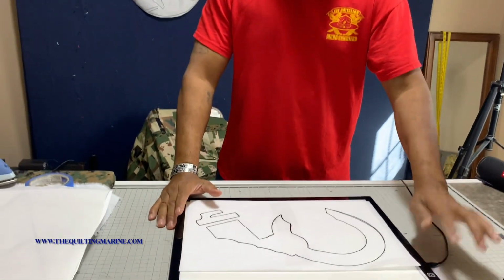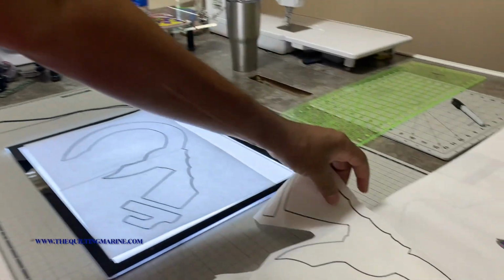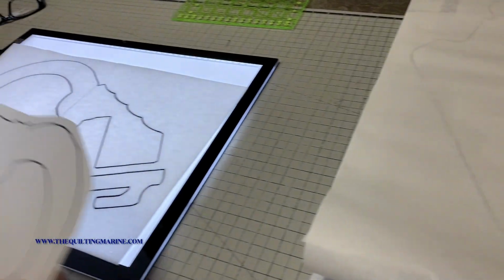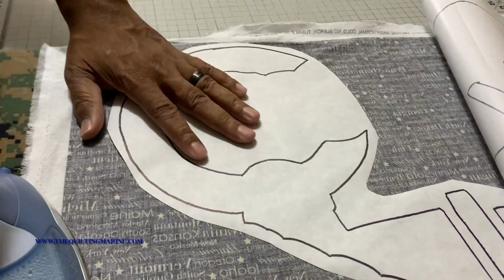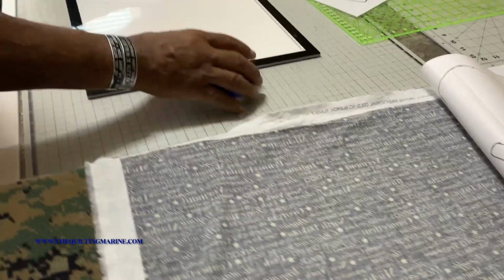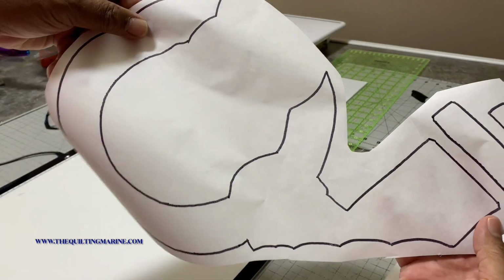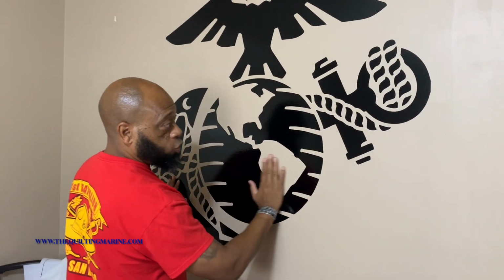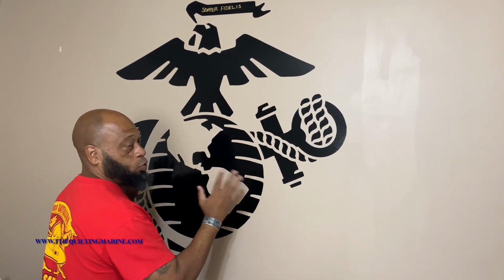Starting the appliqué process!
Hello Quilt Nation! Here we go, we are starting the process of the appliqué.

Nifty Notions Light Pad
Dazzling New York Beauty
Tula Pink 45mm Rotary Cutter
Panasonic Steam Iron w/cover
Radiant New York Beauties by Valori Wells
Curve Master Presser Foot
Robert Kauffman Effervescence Single Border
Kaufman Ten Squares Artisan Batiks Sparkle Silver
Brother PQ1500sl
Wescott Titanium Scissors
Oliso Smart Iron
Sewing Scissors
Black and Decker Laser
Arteza Ruler
Arteza Cutting Mat
Arteza 45mm Rotary Cutter
Wenice Sewing Machine LED Strip Light

or